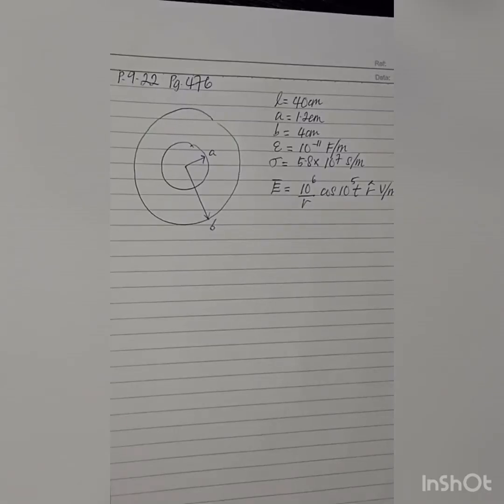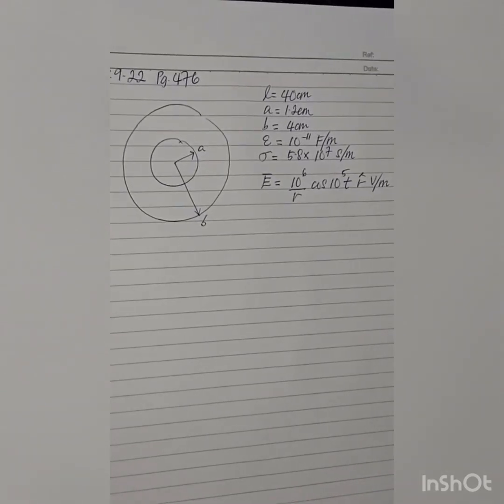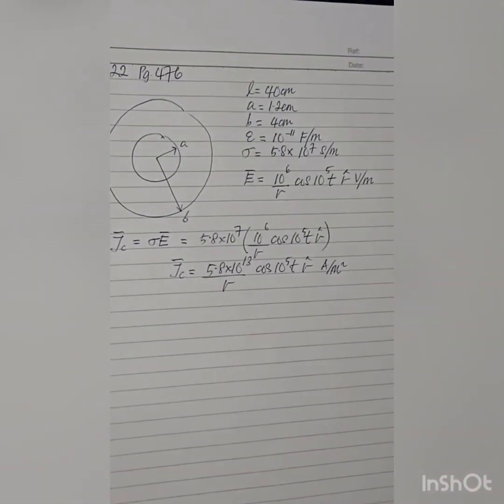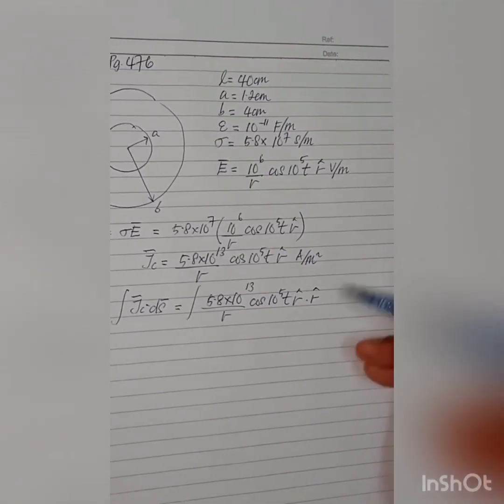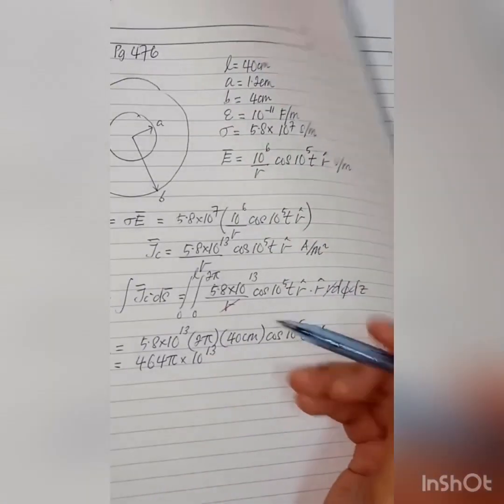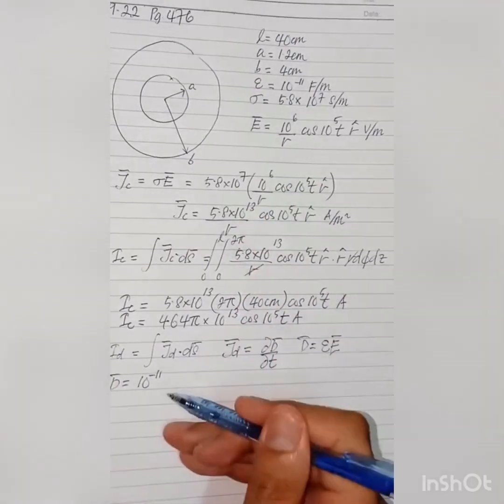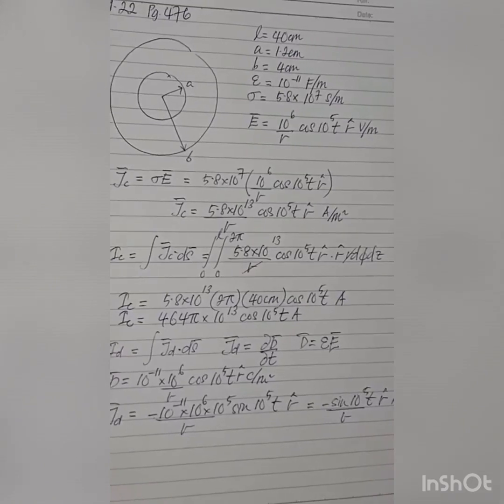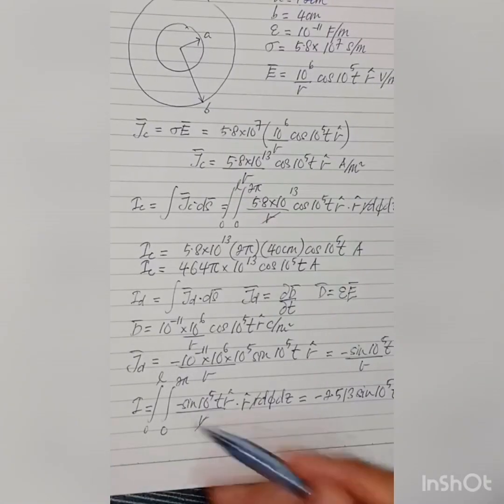Displacement Current - Coaxial Capacitor P.9.22 Pg.476